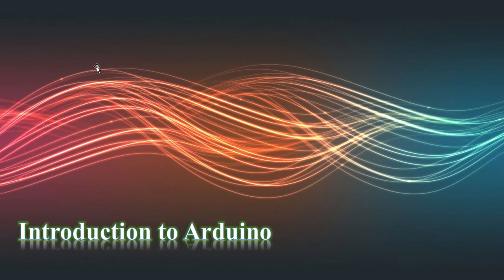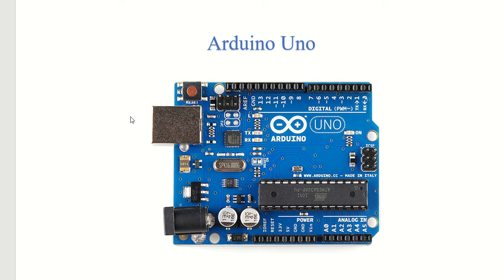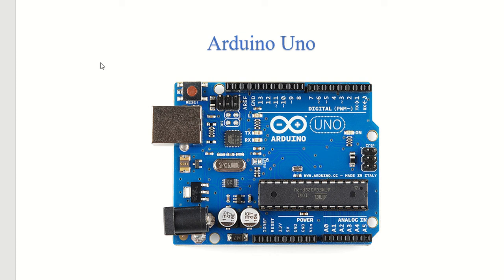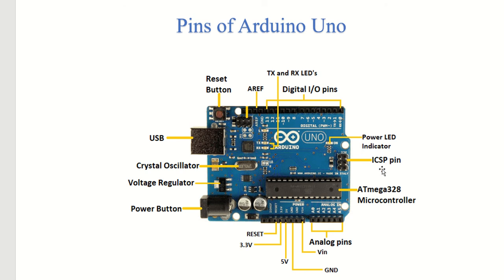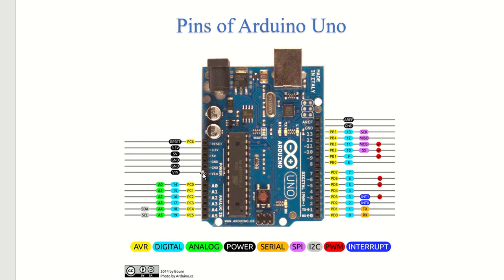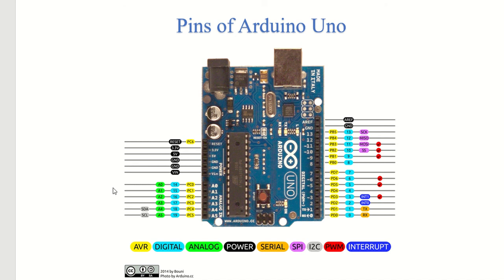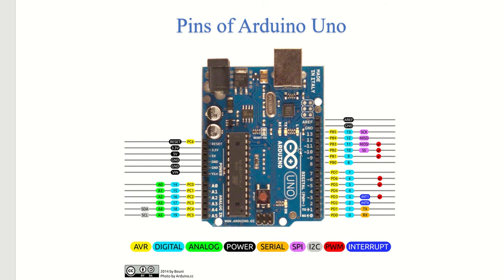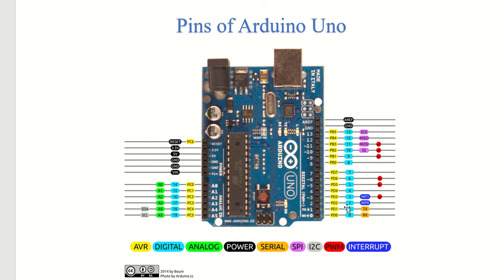Introduction to Arduino | Pin Diagram of Arduino UNO | GTU EE Sem-5 SS CH-5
The video discusses about basics of Arduino, discusses about the Arduino as a hardware device and discusses the pin diagram of Arduino UNO.

This playlist will discuss about Sampling and the reconstruction of the signal, we will discuss sampling, sampling theorem, aliasing, A2D conversion, Interpolation, and some other IoT based application of Signals and Systems in detail.

For better understanding this playlist please check out the playlist that discuss about the transformations which guides us towards time-frequency conversion of signals. The playlist  discusses Fourier series, Fourier Transform, Laplace Transform and Z-Transform in detail.  The link of the playlist is given below :